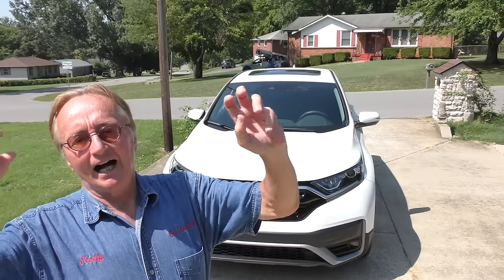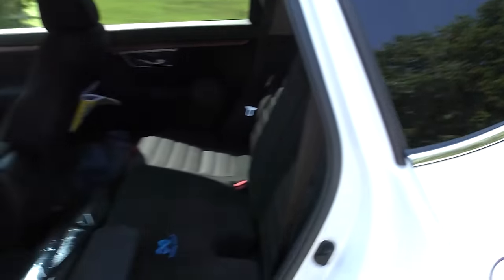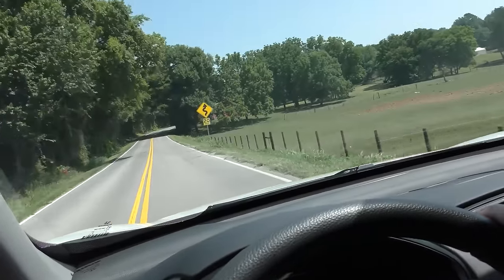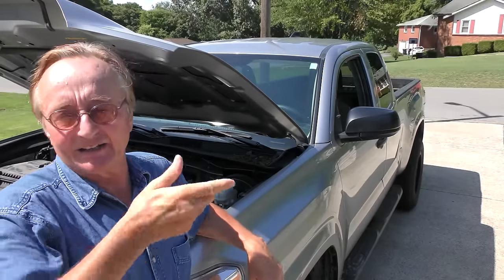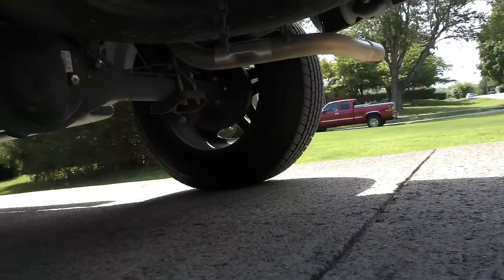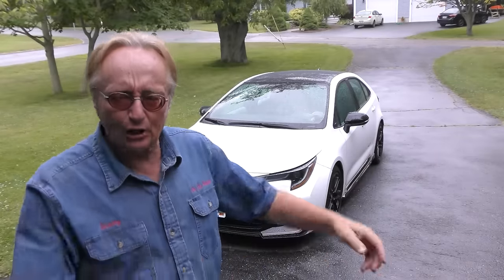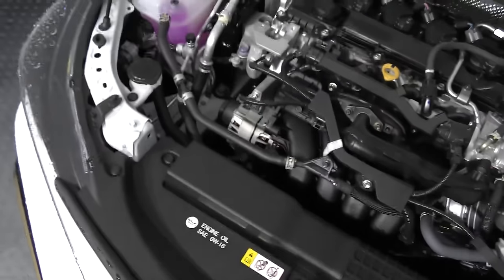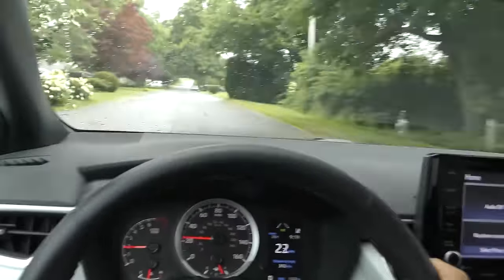The Best Vehicles to Buy in 2023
The Best Vehicles to Buy in 2023, DIY and car review with Scotty Kilmer. Top 3 new and used cars and trucks to buy. The best cars and trucks to buy. The most reliable cars and trucks to buy new. Reliable cars and SUVs you should buy. Reliable cars that are worth the money. Used car buying guide and tips. Top most reliable cars, trucks and SUVs. Good cars to buy. Car Advice. DIY car repair with Scotty Kilmer, an auto mechanic for the last 55 years.

⬇️Scotty’s Top DIY Tools:
1. Bluetooth Scan Tool
2. Mid-Grade Scan Tool
3. My Fancy (Originally $5,000) Professional Scan Tool
4. Cheap Scan Tool
5. Dash Cam (Every Car Should Have One)
6. Basic Mechanic Tool Set
7. Professional Socket Set
8. Ratcheting Wrench Set
9. No Charging Required Car Jump Starter
10. Battery Pack Car Jump Starter

1. Bluetooth Scan Tool
2. Cheap Scan Tool
3. Professional Socket Set
4. Wrench Set
5. No Charging Required Car Jump Starter
6. Battery Pack Car Jump Starter

►Here's our weekly video schedule:
Tuesday: Auto repair video
Wednesday: Viewers car mod show off
Thursday: Viewer Car Question Video AND Live Car Q&A
Friday: Auto repair video
Saturday: Second Live Car Q&A
Sunday: Viewers car show off